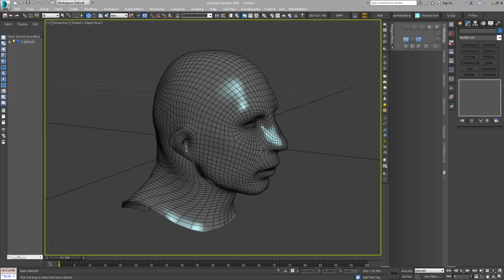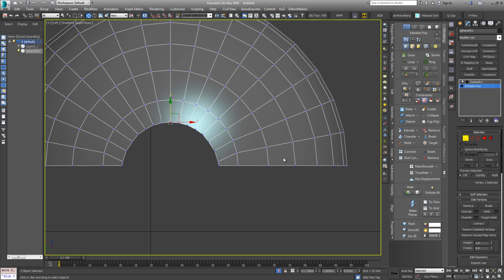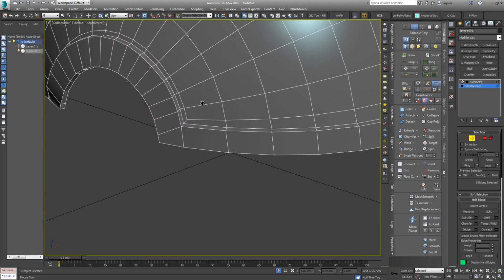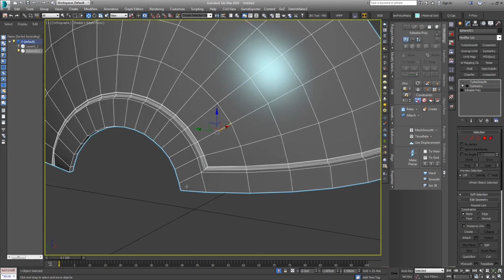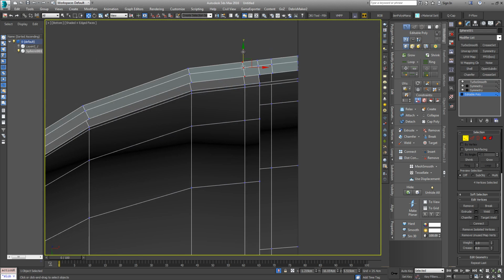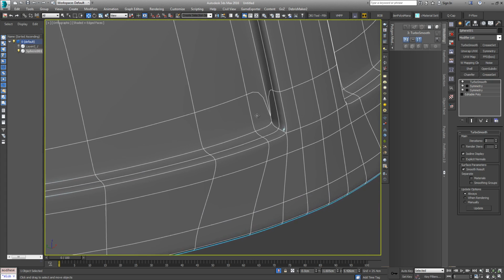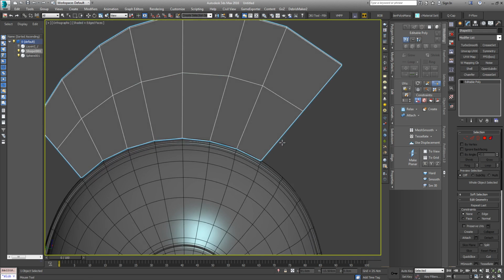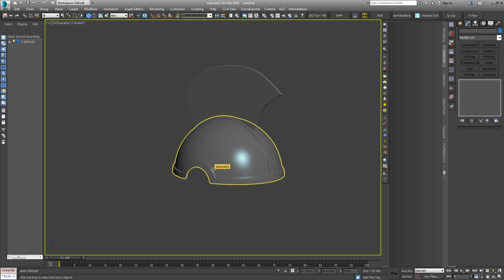3dsMax Modeling 'Intercisa Roman Helmet' Tutorial Part 1(Request)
Another request tutorial. another helmet. :) Request for Stealth4Health. He doesn't have access to Zbrush so this will be done entirely within 3dsMax. Note: the techniques are applicable to any 3D modeling package.